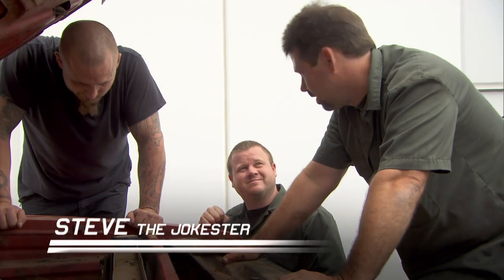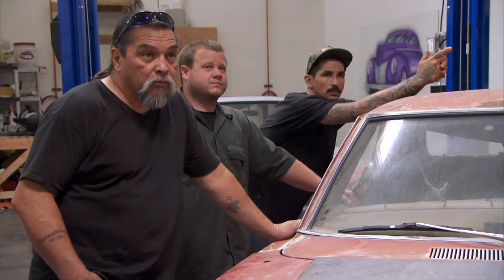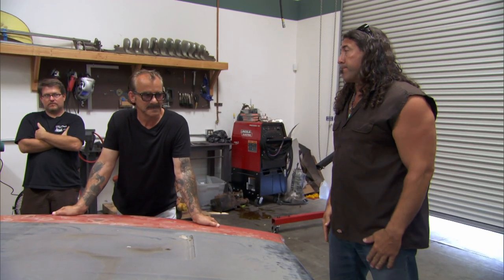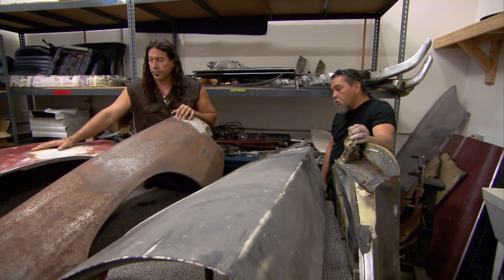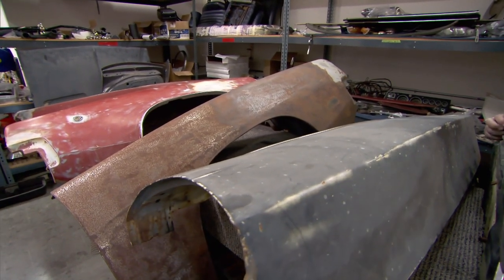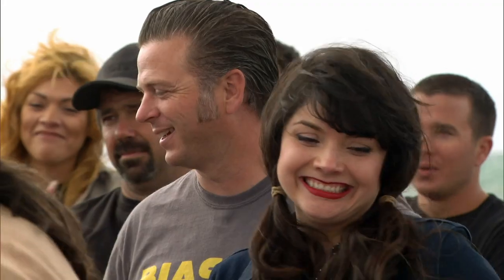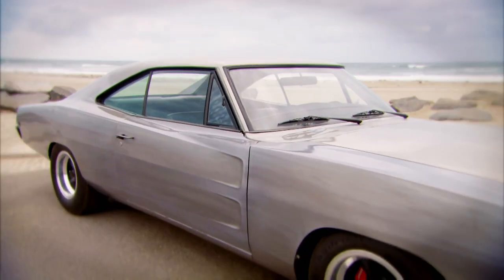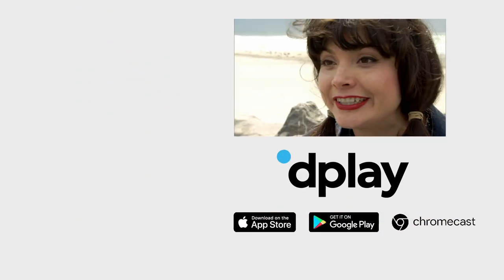Charger's Bare Metal Finish Pushes The Team To Their Limit | Extreme Car Hoarders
Chuck Palombo is dying to turn a 1968 Dodge Charger they found around. However, his vision of it having a bare metal finish might be too much for the crew to handle.